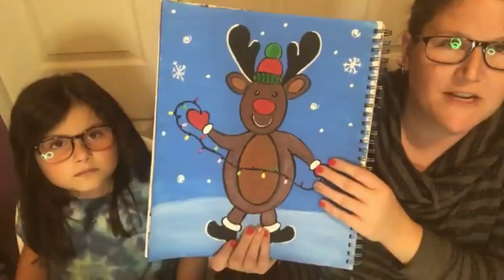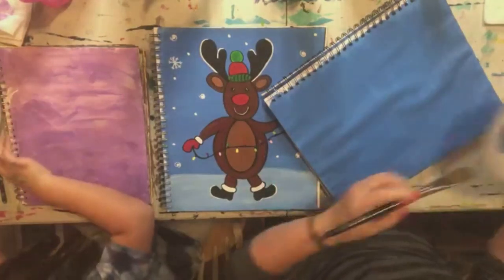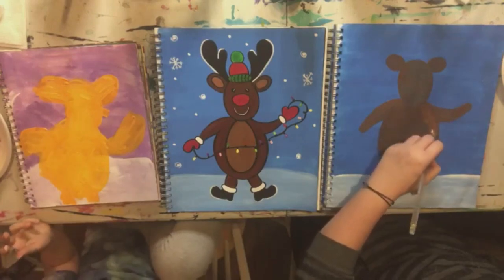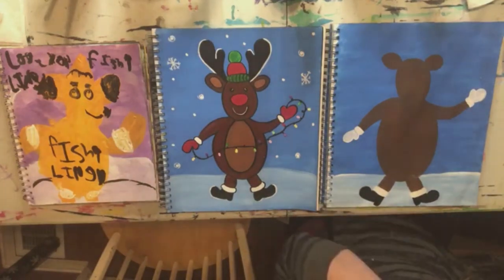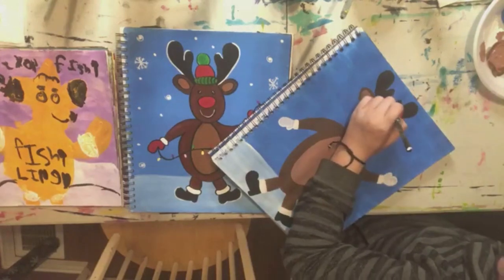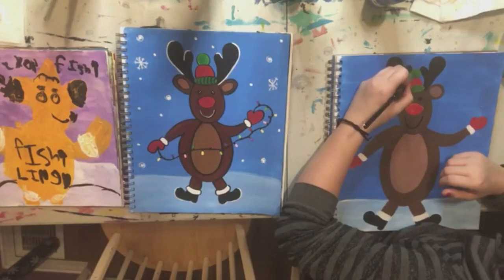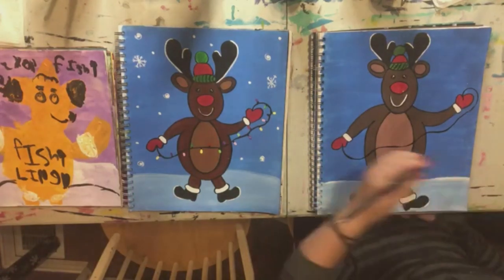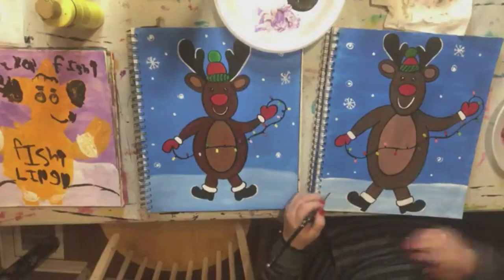Reindeer fun youtube final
Video Description: Looking for something fun to paint with your kids? Want to celebrate the holidays with family and friends while learning how to paint? Let me guide you through an easy to learn step by step tutorial. Learn how to paint Reindeer fun! I will show you how to recreate your favourite holiday character. Everyone knows the song, "Rudolph the red nose reindeer" and I couldn't help as a kid singing along with all the hand motions and repeated lyrics at the top of my lungs. Let me walk you through a clean blue back ground or any other colour you would like to make your back ground. You'll see my daughter chooses a totally different look. Then we will free hand paint the reindeer belly, head, legs and arms. Including cute little red mittens with a matching red and green hat, with any decorations you would like to add to it, making it your very own creation. We will add funny antlers and bright lights in any colours your choose! We will include a big red nose, friendly smile and little button eyes. Lastly sprinkling the behind our reindeer friend with snowflakes of all different shapes and sizes. You'll enjoy recreating your own reindeer friend with beginner friendly instructions. Be proud to share your art work with others by painting on canvas, wood or multimedia paper that you can frame and hang. You can paint with any medium such as water, acrylic or oil. Painting is great for any occasion, for fun, any party event and even for just you time! It perfect for getting out of your head and stepping into the now.. Remember to stay present over perfect and watch your confidence grow.

MATERIAL LIST: canvas ( I use 11x14), Cup of water, napkins, foam plate, Round or detail brush (Size 2-4), Filbert brush (size 4-6), 1/2 inch flat brush, blow dryer.
PAINT COLOURS: Black, white, Brown, red, green, blue, yellow.

If you enjoy painting along with my video tutorials then join my Confident creatives circle membership!
By joining my membership, it helps me to be able to continue to create free content which also gives you some really special perks.
When you join, you get 2 live tutorials a month. These are interactive classes where you can ask me anything you would like when it comes to painting. I take you step by step at a pace where you are able to keep up without feeling rushed.
YOU ALSO GET
- over 50 already up and ready for you to view acrylic painting tutorials. These are videos that you can pause and enjoy going at your own pace. -These full length tutorials are for all seasons and are great for learning all acrylic painting skills.
-members also get a change to win giveaways which include prizes shipped right to your door, a month free membership.
-Connection events that help keep us in tune with other creative woman
-Most importantly you will gain access to an online community of woman that are inspiring, supportive and creative just like you. Sometimes its nice to have other art enthusiasts to join you on your creative journey. This group is meant to build confidence in your ability to create art. Gain a mind frame of present over perfect which so many of us strive to find. Build creativity that grows into works of art you are proud of.
I can't wait for you to be a confident creative!